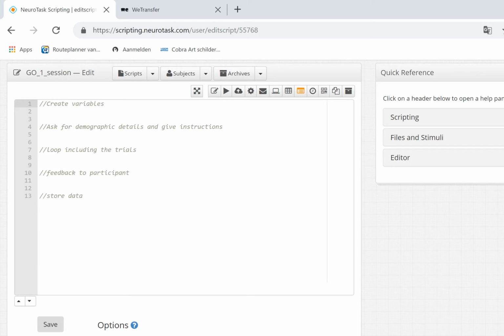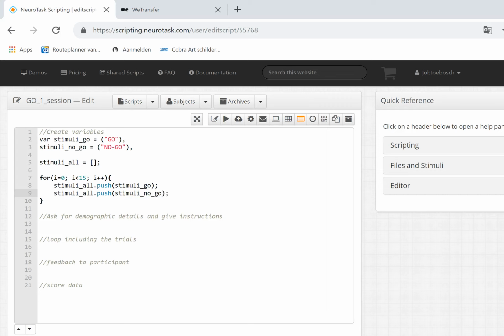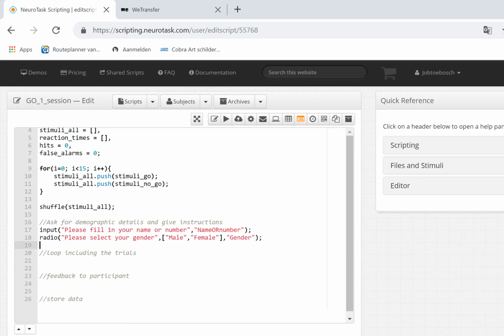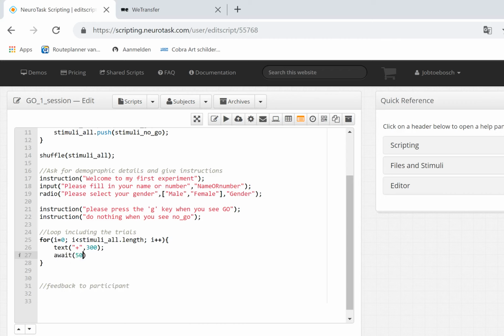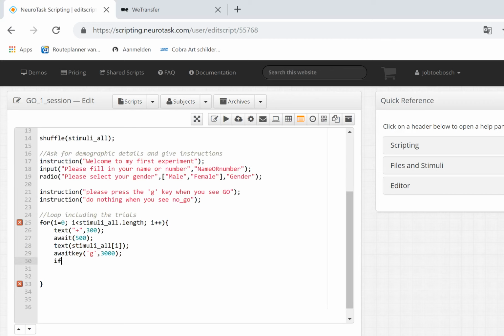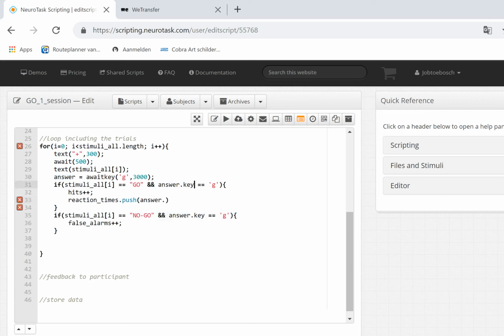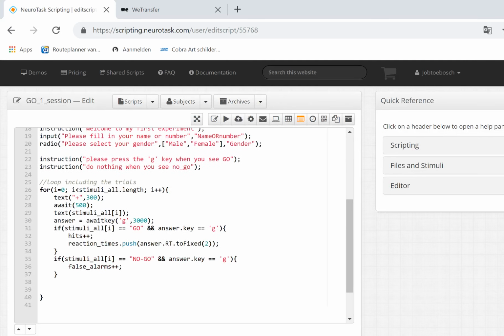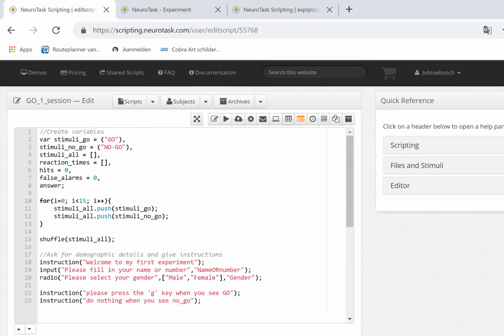Create a complete online accessible experiment in 20 minutes! (BONUS VIDEO)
BONUS VIDEO

This video is simmilar to the 6 video's of chapter 2. However, the work-pace is much higher compared to the detailed separate videos. Hence this tutorial is only for those with some experience in programming.

Besides we are proud to show how fast psychological experiments can be developed when using the NeuroTask programming environment.

Enjoy wachting and happy scripting!